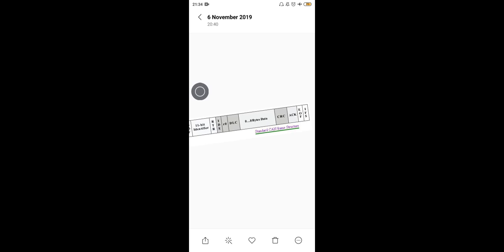CAN bus protocol